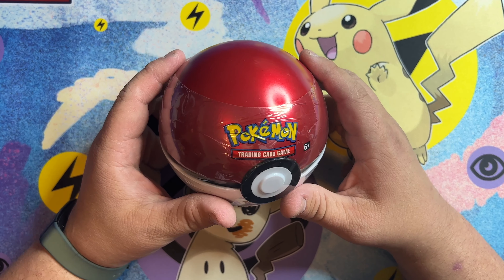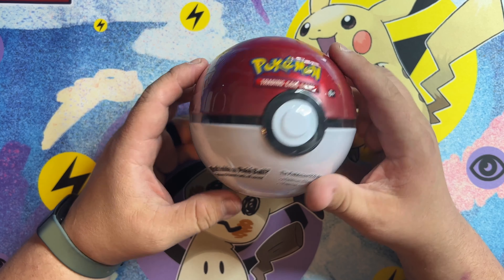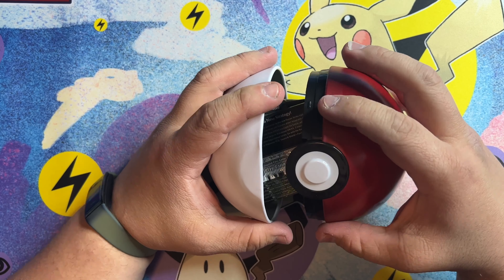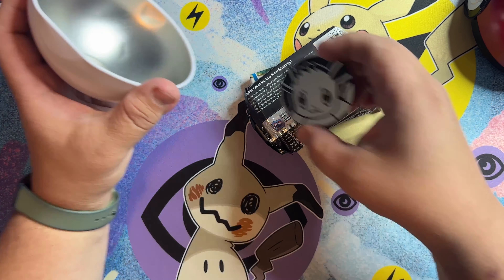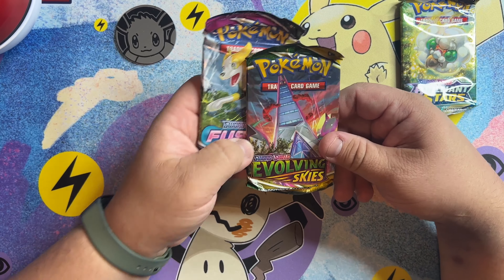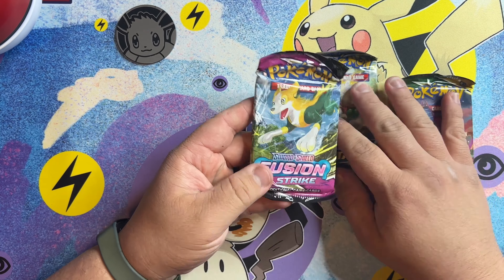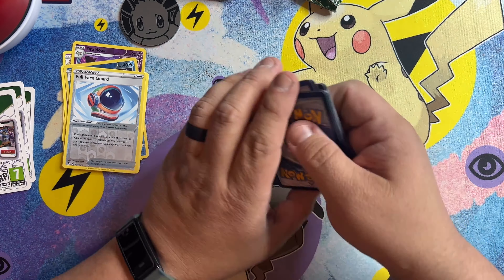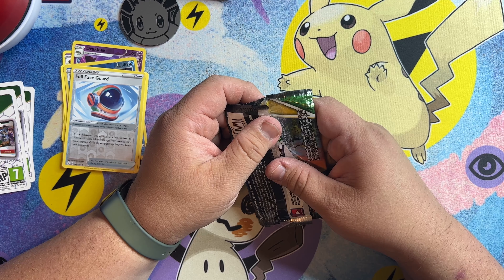Let's Break Open this Pokemon Pokeball Tin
Join us as we open a pokeball tin, hopefully you guys will enjoy and let us know what's your favorite type of content.